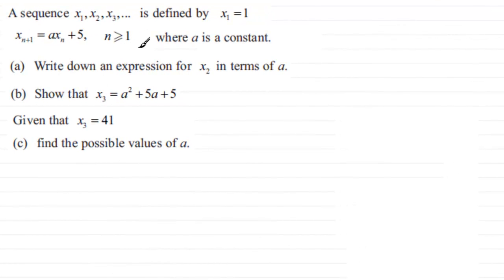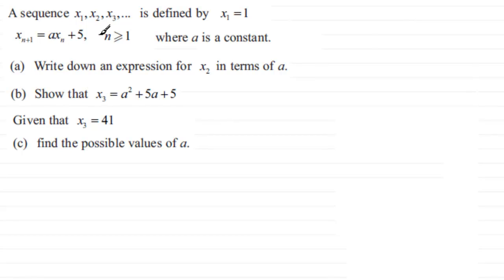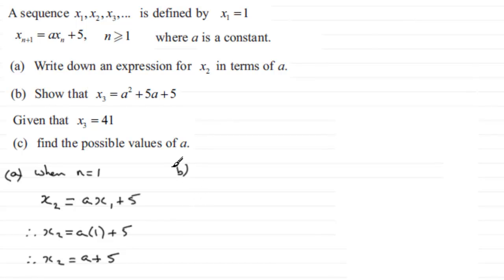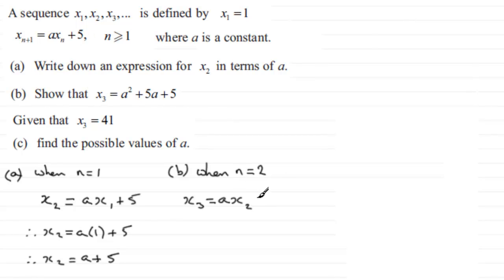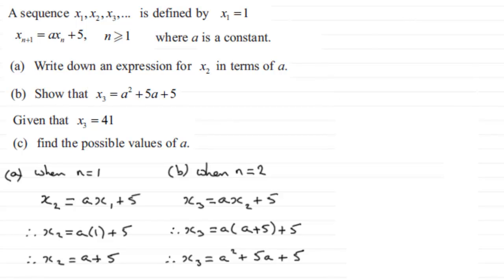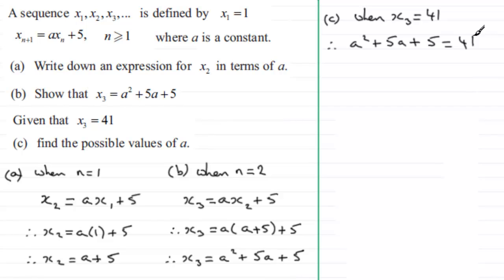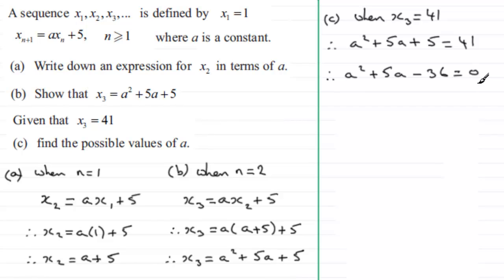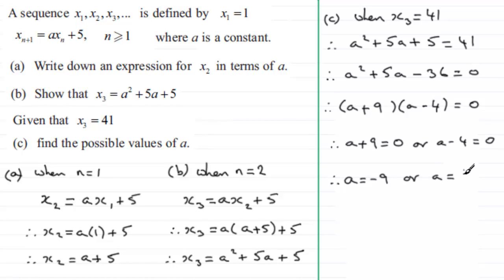Sequences Revision : ExamSolutions Maths Tutorials : C1 Edexcel January 2012 Q4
to see this question, the full index, playlists and more maths videos on sequences and other maths topics.